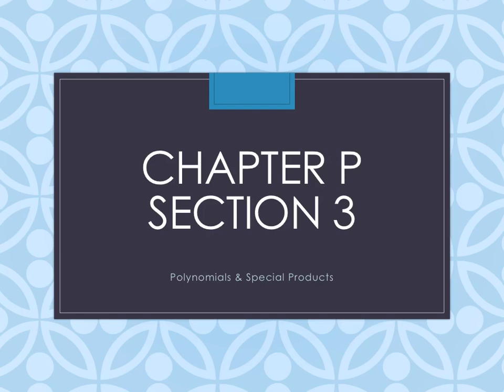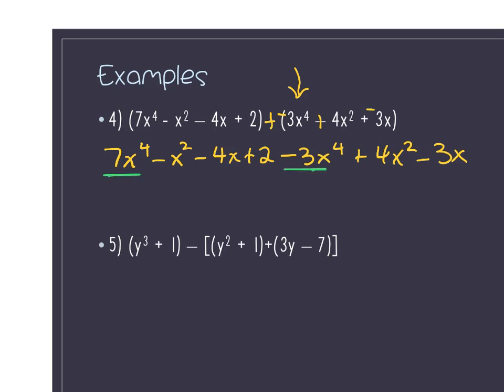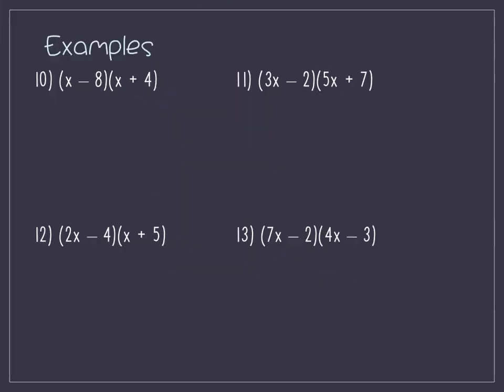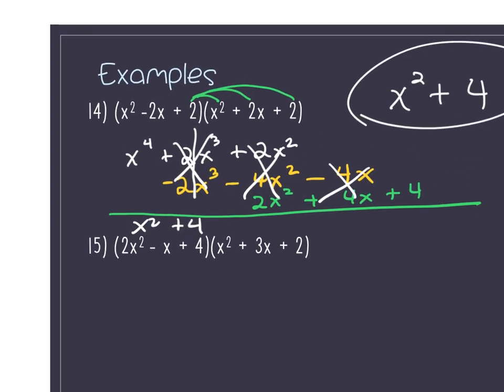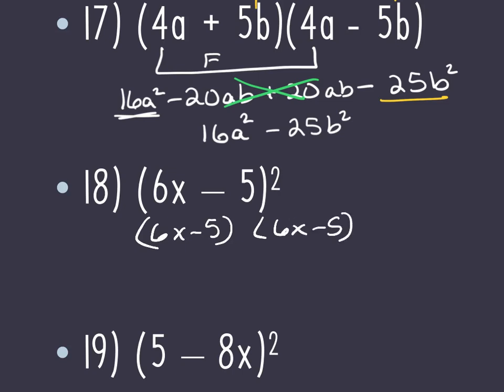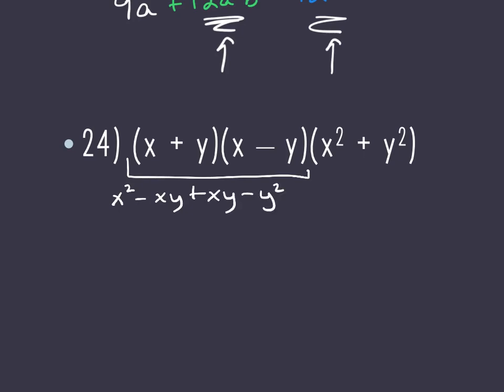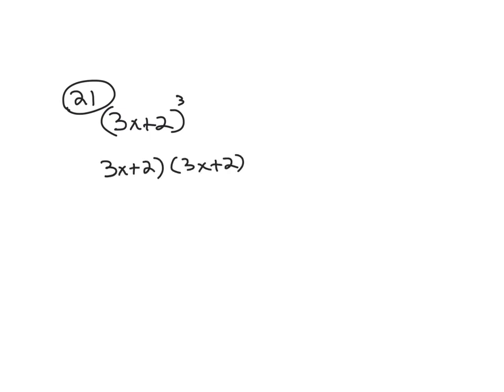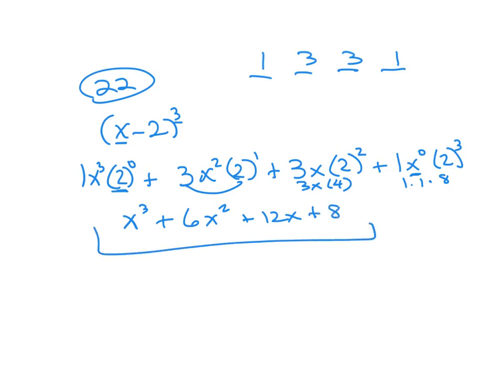8.26.20 P3 Polynomials & Special Products